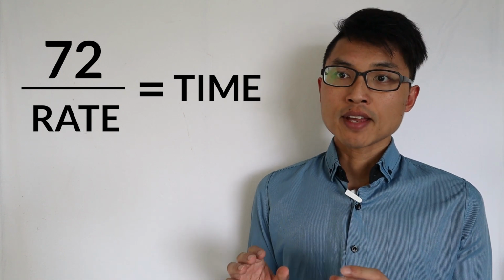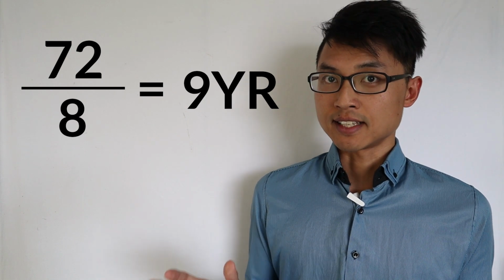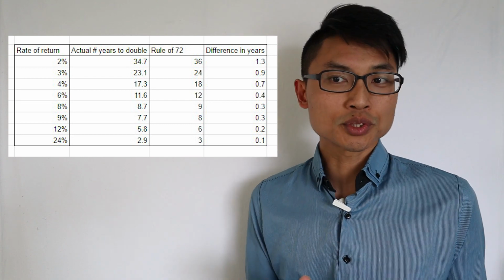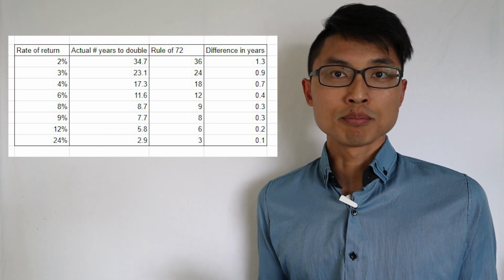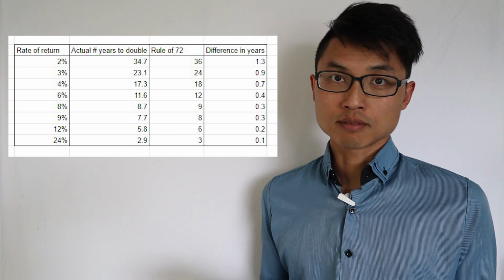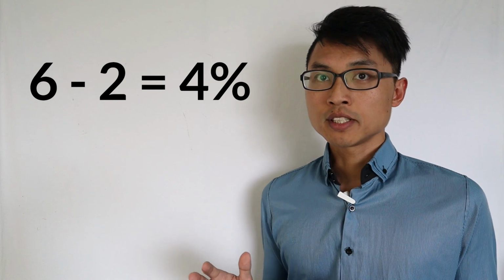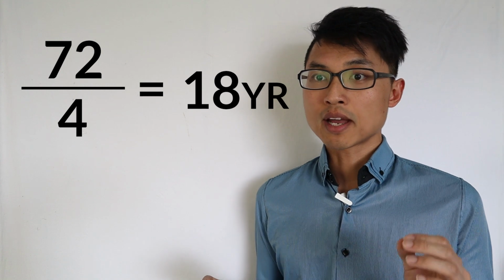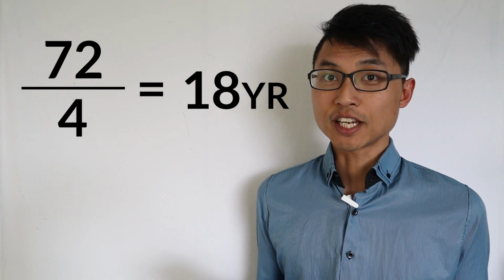How Long Does It Take to Double Your Returns? | Rule of 72 Explained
In this video I'll be going over one of the most efficient methods to quickly calculate the time it takes to double your investment:

The Rule of 72

It is done by simply dividing 72 by the rate of return in terms of percentages.

So if you have an investment that returns 8% per year. You would expect to double your investment in 72/8 = 9 years.

We can also use Rule of 72 to calculate the effect of inflation on your investment by subtracting the percentage of inflation from your rate of returns.

Another way to use Rule of 72 is if you have a set period of investment time period. You can use Rule of 72 to calculate the return on investment required in order to double your investment within that time period